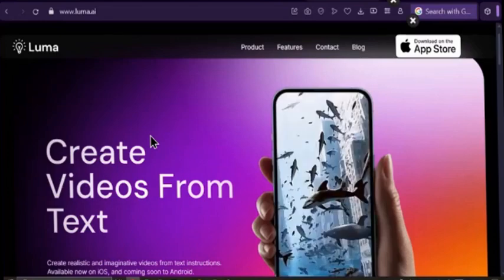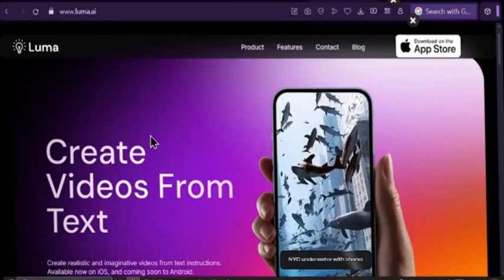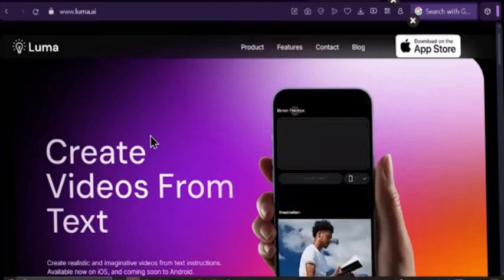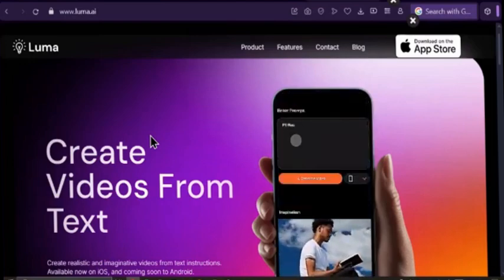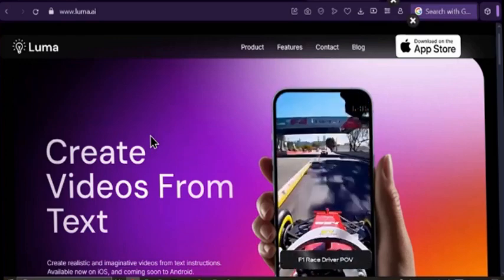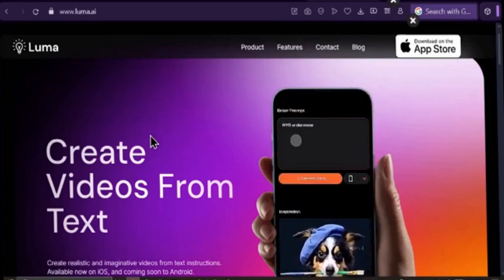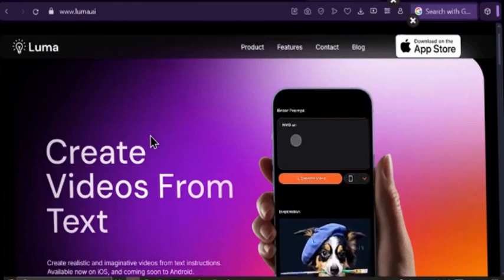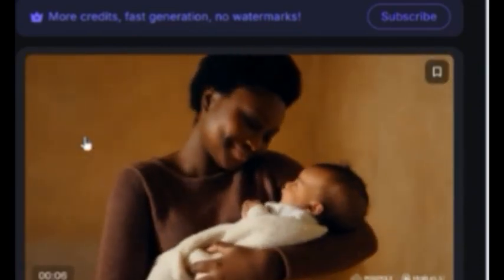Luma ai vs Hailuo AI: Which is better in 2026?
In This Video, you will learn about Luma ai vs Hailuo AI: Which is better in 2026?